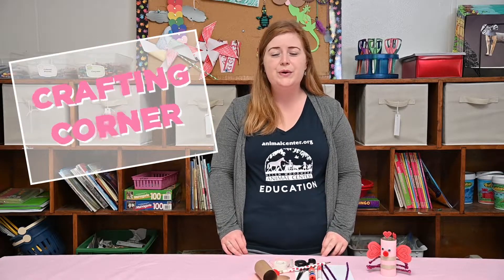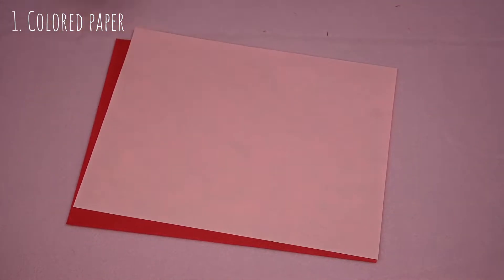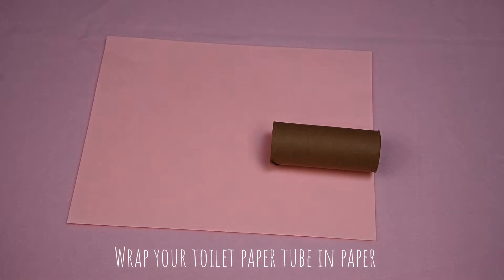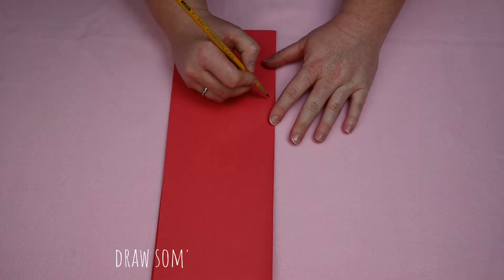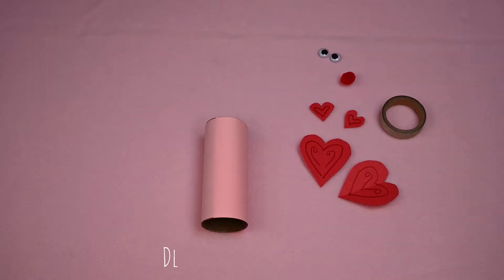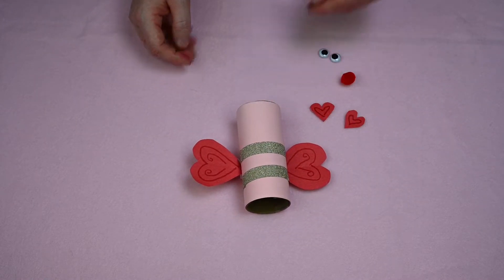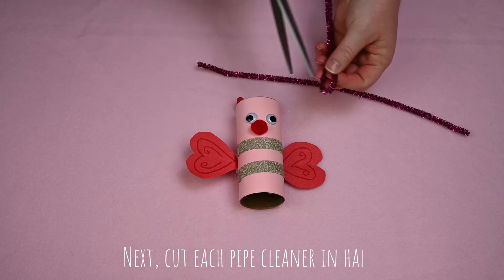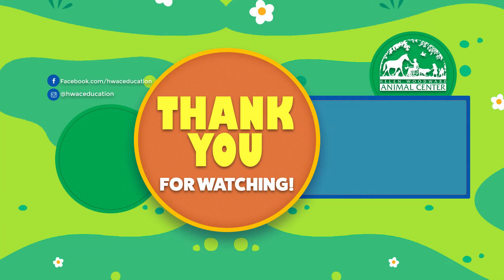Valentine's Day Love Bug | DIY Crafts For Kids | Crafting Corner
Arts and crafts are for everyone! This cute yarn heart craft is easy to construct and fun for any young crafter! It also makes the perfect Valentine's day decoration! Arts and crafts are very beneficial as they help kids calm down and concentrate as well as helping to develop fine motor skills. Happy crafting!

📝Complete materials list:
🔹Toilet paper tube
🔹Marker & pencil
🔹Scissors
🔹Tape
🔹Colored paper
🔹Pipe cleaners
🔹Pony beads
🔹Washi tape or paint
🔹Glue stick or white glue
🔹Googly eyes

We do not take any responsibility for completeness, safety, or reliability. Any action you because of the content of this video is strictly at your own risk and we are not liable for any damages or losses. Crafting should always be supervised by an adult!